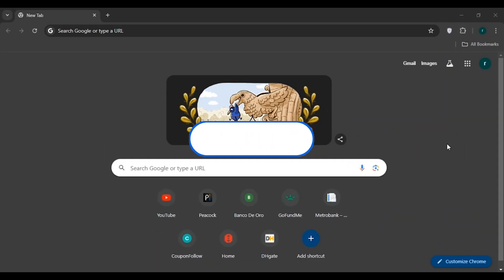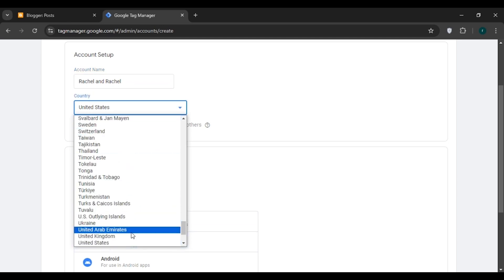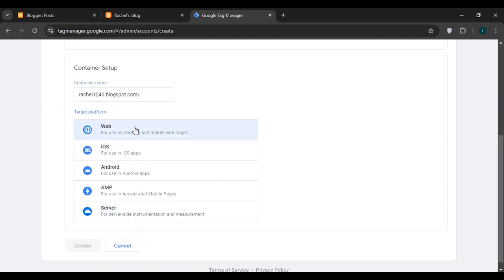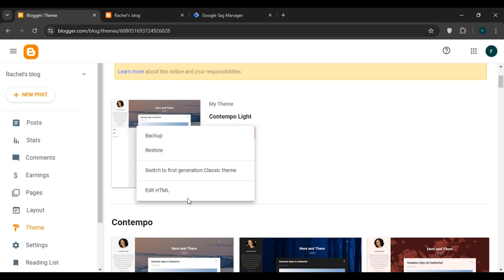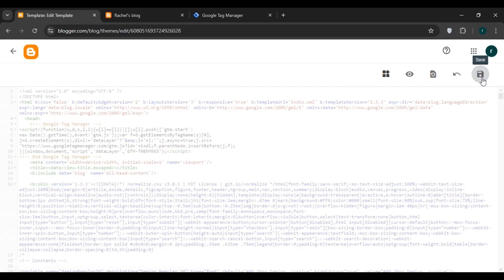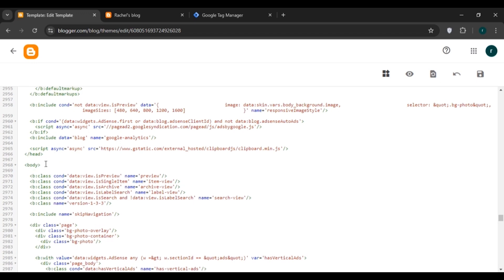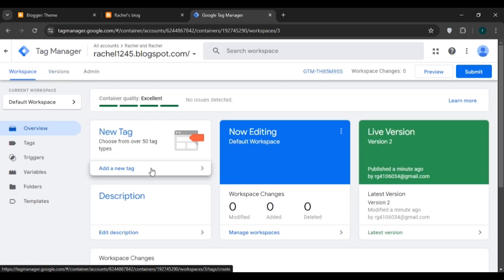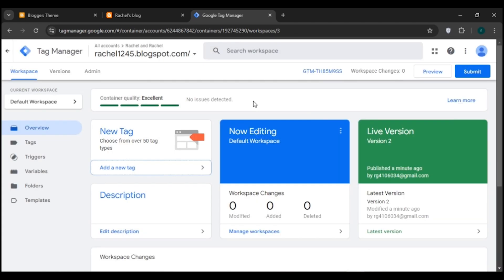How To Add Google Tag Manager In Blogger 2024 | Integrate Google Tag Manager With Blogger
Want to enhance your Blogger site with advanced tracking and analytics? Google Tag Manager (GTM) lets you manage and deploy marketing tags without modifying code. In this video, we’ll guide you through the process of adding Google Tag Manager to your Blogger blog. Follow these steps to integrate GTM with Blogger, allowing you to efficiently manage tags and track your site's performance.